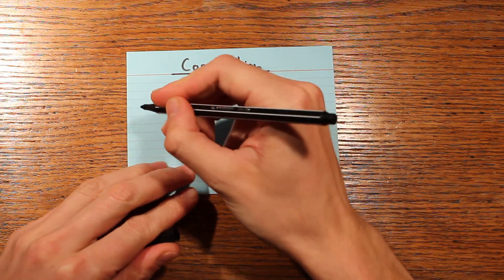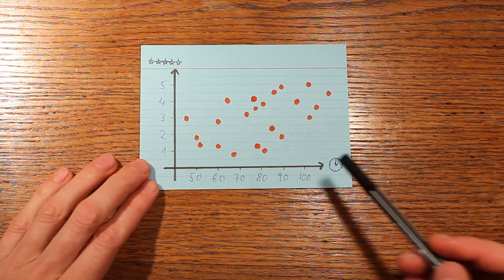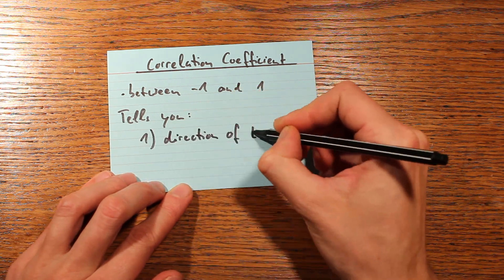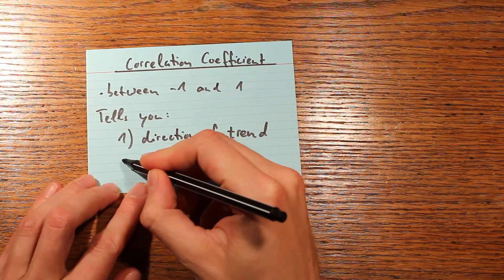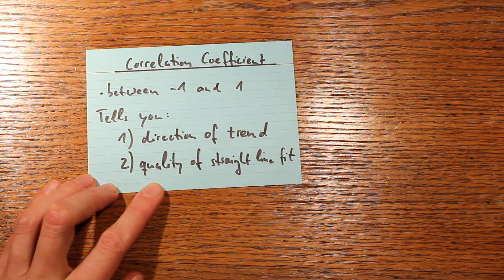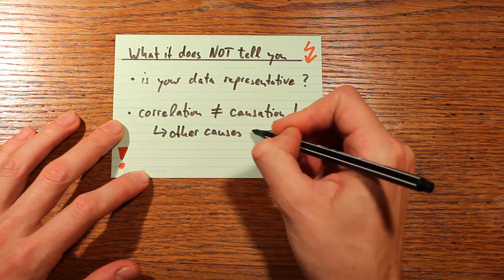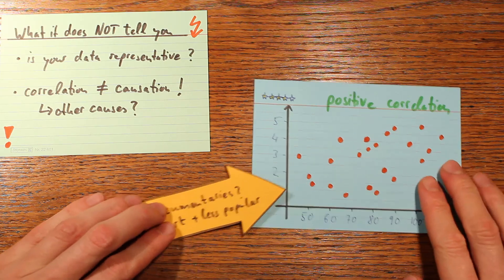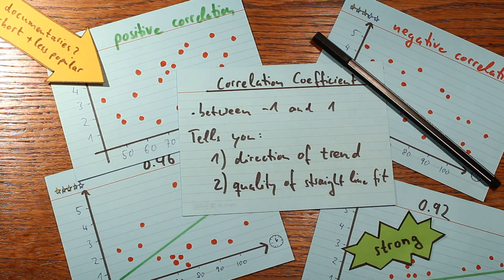Correlation - The Basic Idea Explained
In this video, I'm showing you the basic idea of the correlation coefficient with a few examples. What is the correlation coefficient good for, and what do you have to watch out for?